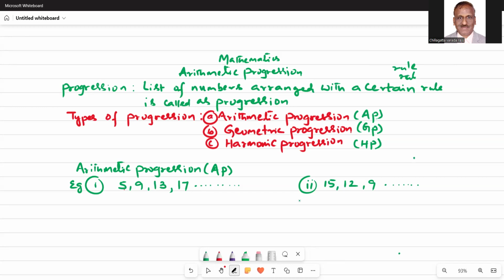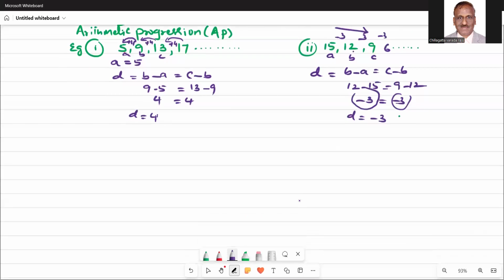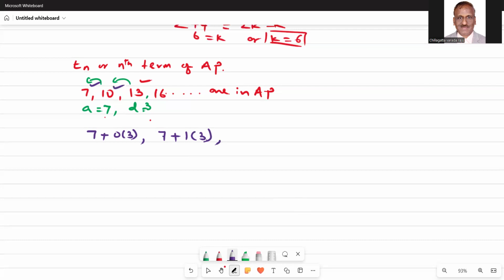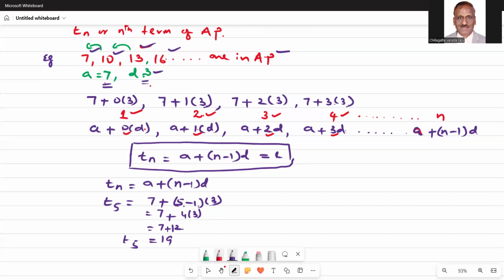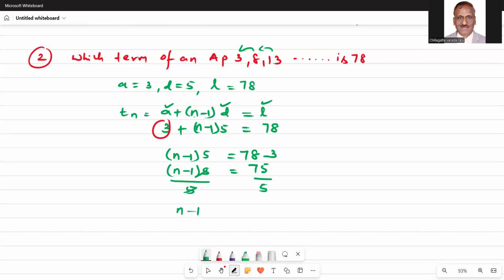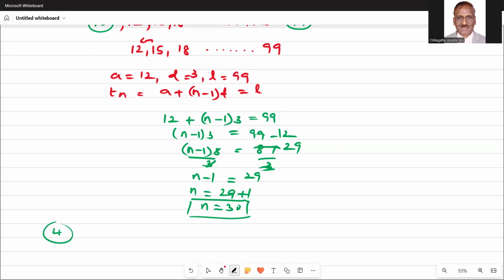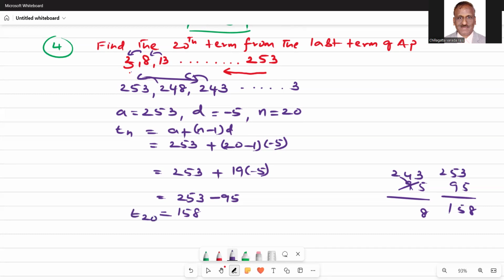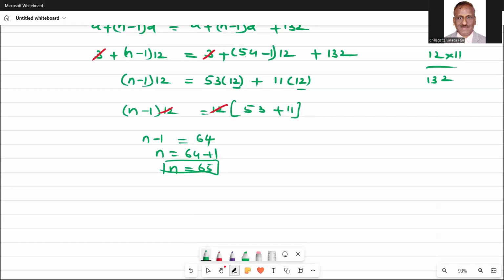CBSE CLASS 10 MATHS ARITHMETIC PROGRESSIONS PART 1